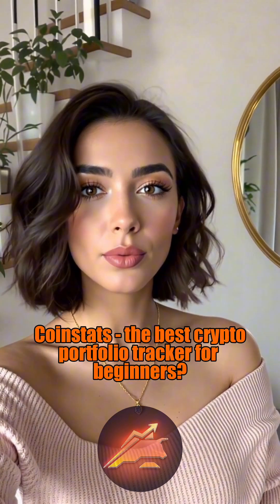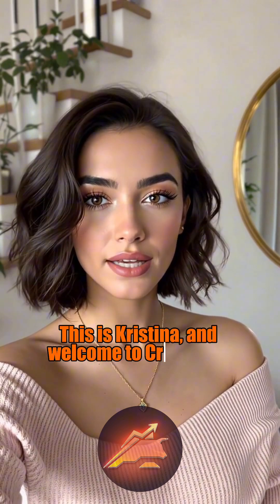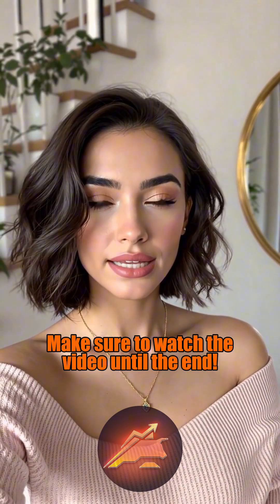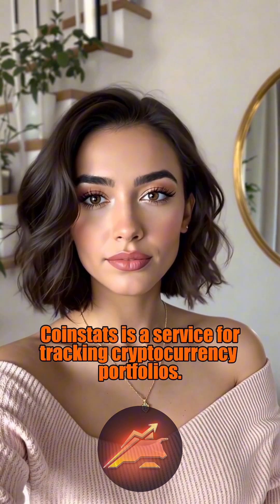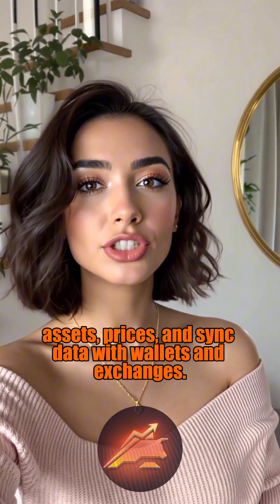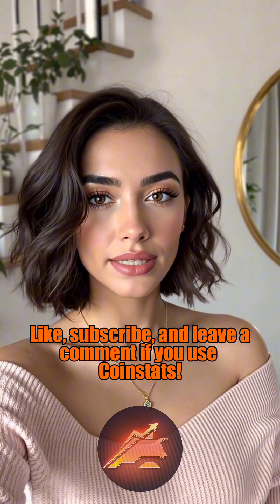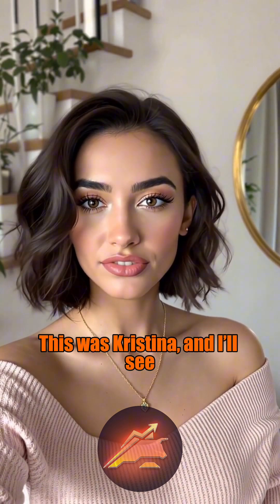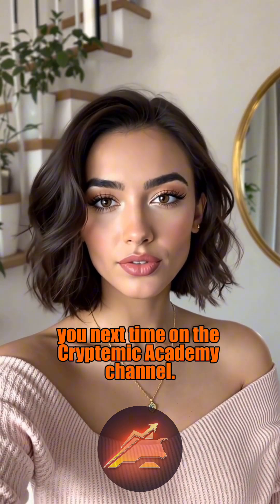Coinstats — the best crypto portfolio tracker for beginners?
In this video, we dive into Coinstats, one of the most popular portfolio trackers, perfect for beginners. Learn how to easily track your crypto assets, analyze the market, and manage your investments with this user-friendly tool.

Watch the video to find out how Coinstats can help you feel more confident in the world of cryptocurrencies!